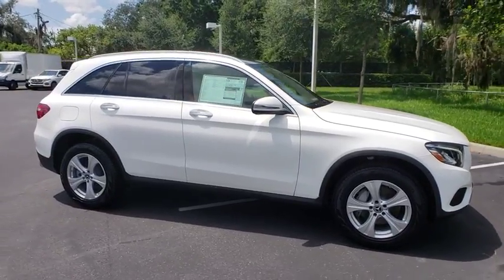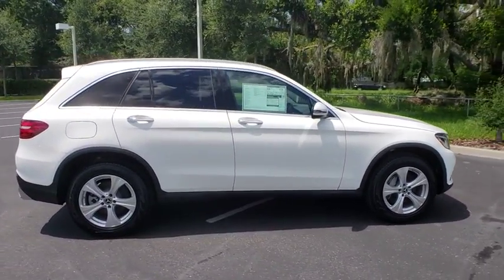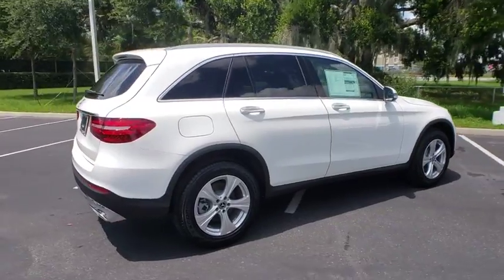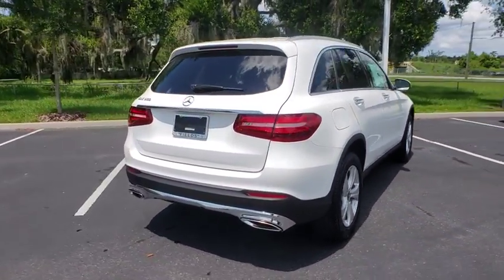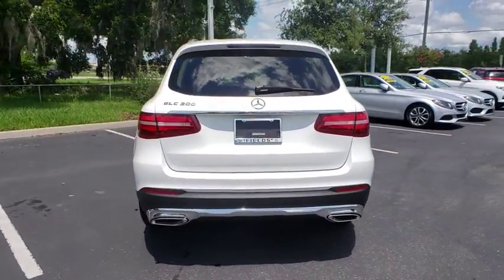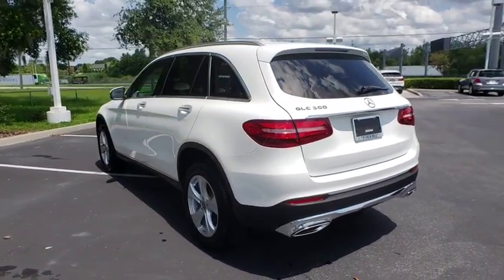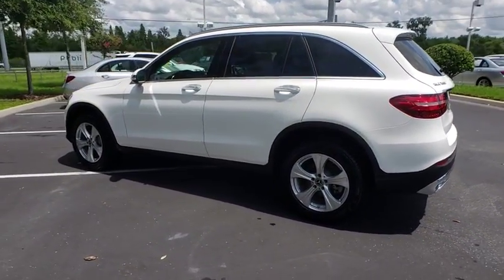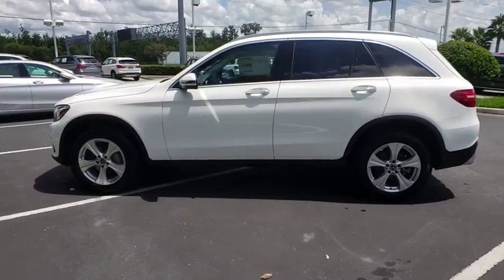2018 Mercedes-Benz GLC Lakeland, Plant City, Winter Haven, FL JV079659